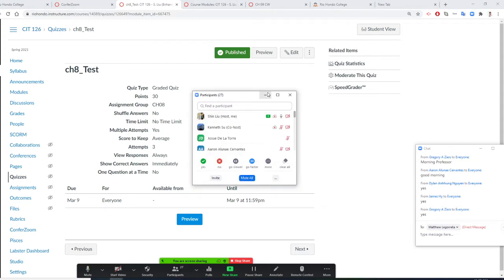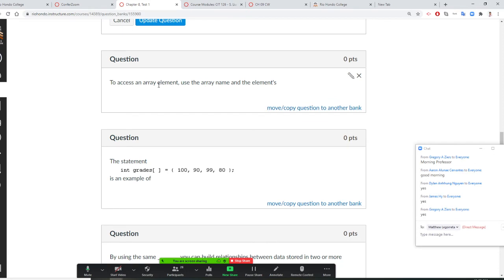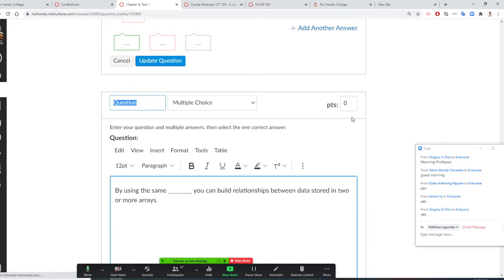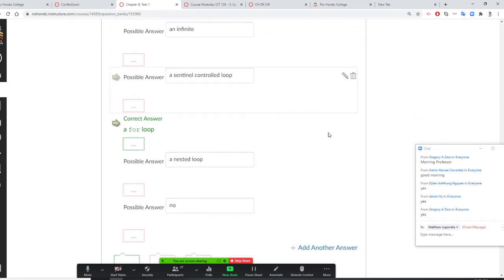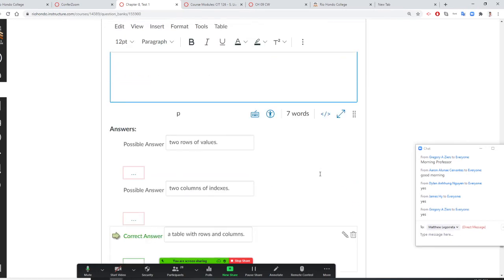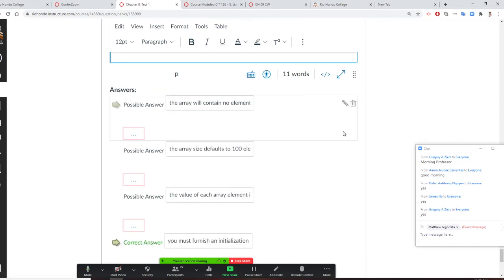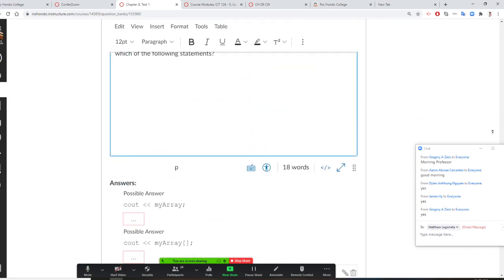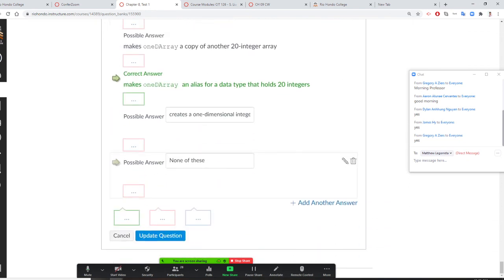C++ Array, two dimensional Array and Vector concept review with multiple choices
Array, two dimensional array, vector review